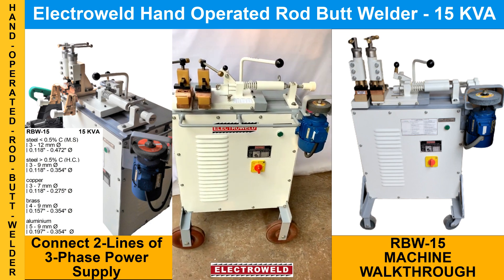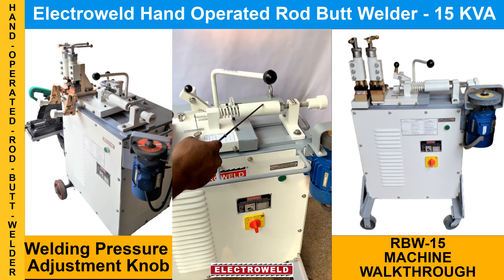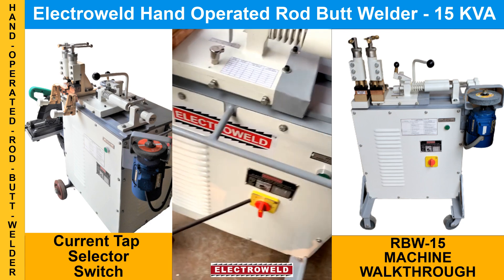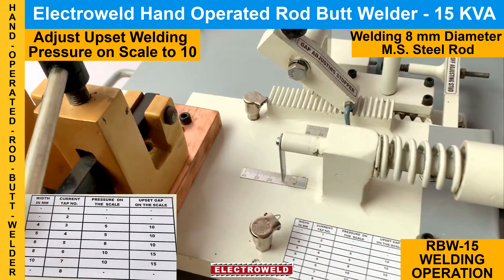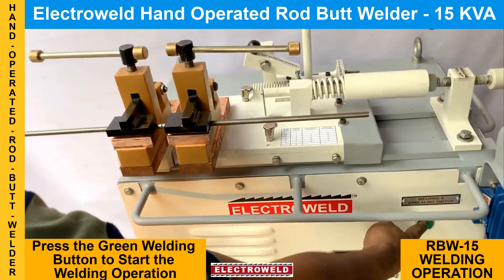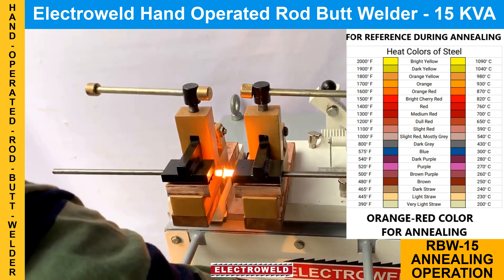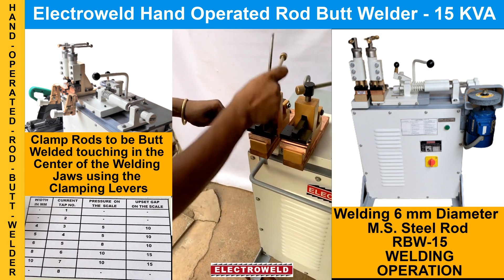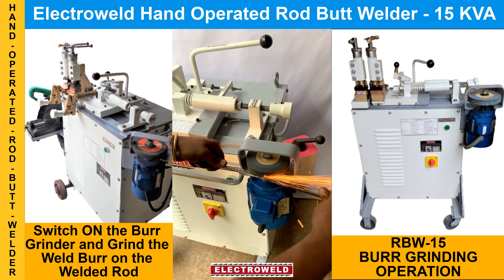Electroweld Hand Operated Rod Butt Welder for Butt Welding Steel Wire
5, Hira Compound, R.C Marg , Opp Navjeevan Society, Mahul Road, Chembur, Mumbai , India, 400074

Our Product Lines include:
1. WIRE & ROD BUTT WELDING MACHINES : Vast range suitable to weld 0.3mm - 35 mm diameter for M.S / S.S , Copper , Brass, Aluminium, High Carbon & other Wires/Rods of various forms, Rings, Hoops, Gaskets etc. Standard line of Wire But Welder and Rod Butt Welder for various applications in the Wire and Cable Industry.
2. STRANDED WIRE ROPE  BUTT WELDING MACHINES : Vast range suitable to weld 0.07mm² – 962mm²- Stranded conductors using Glass Sleeve, Ceramic Sleeve and Carbon Sleeve depending upon type and cross section of stranded conductor.
3. BAND SAW BLADE BUTT WELDING MACHINES : For Carbon Steel / Bi-Metal Blades ranging from 6mm – 125mm wide [Manual and Semi-Automatic] having shearing & grinding attachments with Auto Annealing functionality.
4. SPOT WELDING MACHINES and PRESS TYPE PROJECTION WELDING MACHINES – As per Customers requirements. Foot Pedal Operated Rocker Arm Type , Air Operated Pneumatic Rocker Arm Type, Hand Operated Portable Spot Welder having Integrated Transformer & Controllers , Portable Pneumatically Operated, Integrated Transformer Gun Type Spot Welder , Suspension Type Trans Gun Spot Welder, Pedestal Spot Welder, Bench Mounted Spot Welder.
5. MULTI-HEAD SPOT WELDING MACHINES and MULTI-HEAD PROJECTION WELDING MACHINES : In various configurations, such as 1 KVA– 200 KVA, Press type Spot Cum Projection Welder, Press Type Spot Welder, Press Type Projection Welder. Projection/Spot Welder with Constant Current Control.
6. BRAZING & HEATING MACHINES : 1 KVA - 200 KVA, Pedal Operated as well as Pneumatically Operated For different applications .
7. SEAM WELDING MACHINES : Longitudinal Seam Welder, Circumferential Seam Welder, Universal Seam Welder, Roll Spot Seam Welder - 10 KVA – 200 KVA.
8. SPECIAL PURPOSE WELDING MACHINES : We can customize our machines as per weld job requirements and provide a production solution for custom applications.